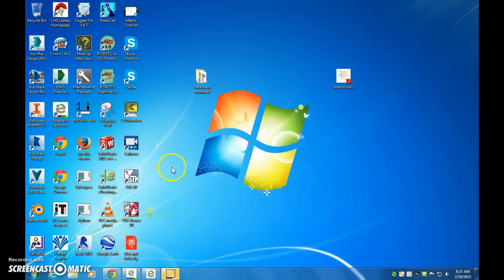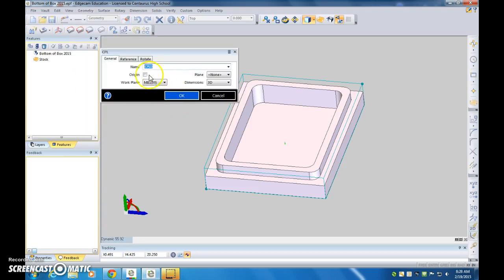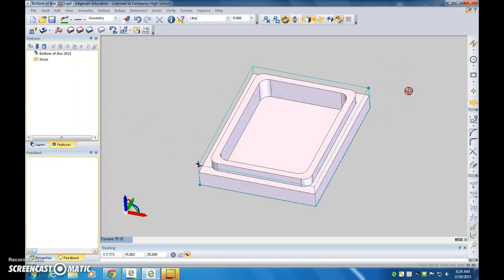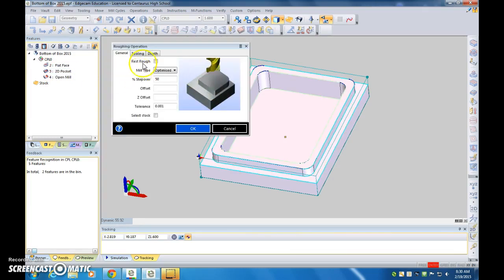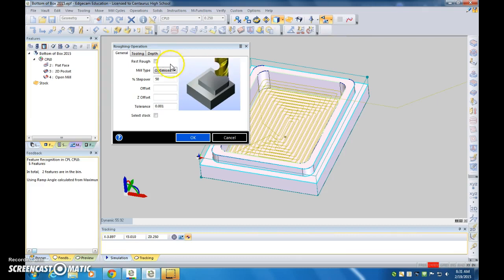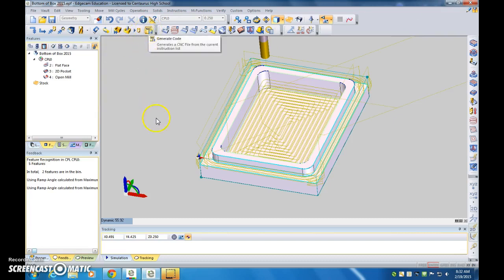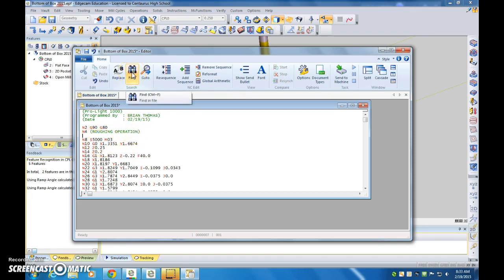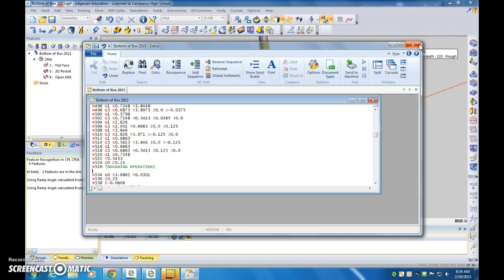Edgecam Bottom of Box Tutorial